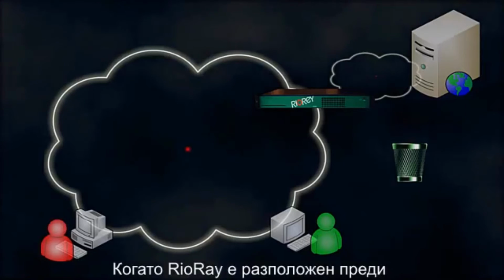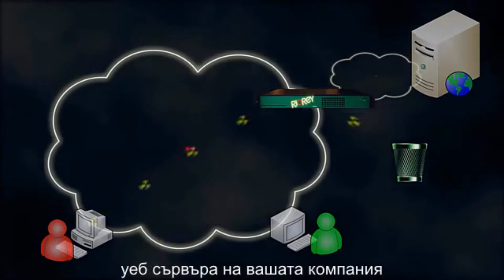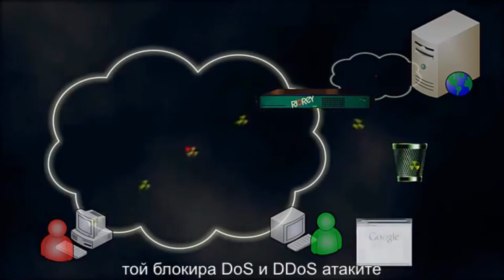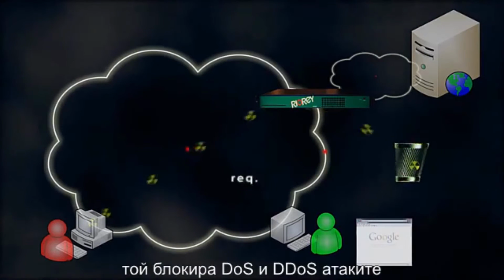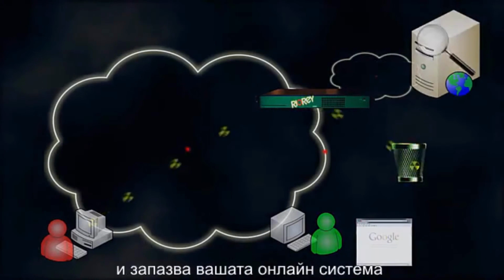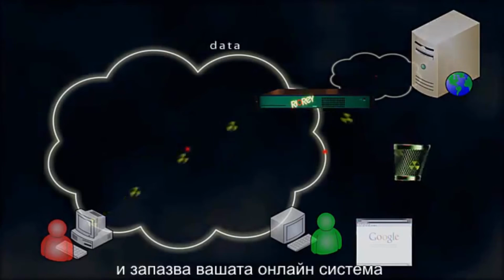DDoS Attack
Как и защо гръмнаха сайтовете на НАП и ЦИК точно по време на избори.